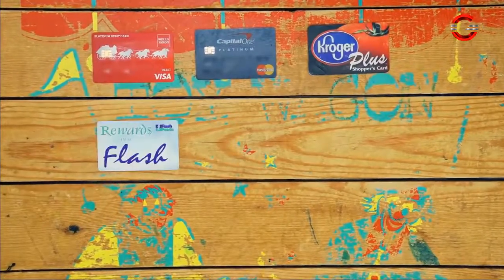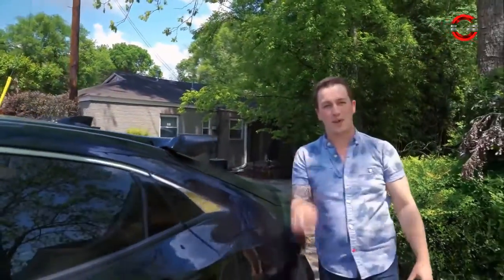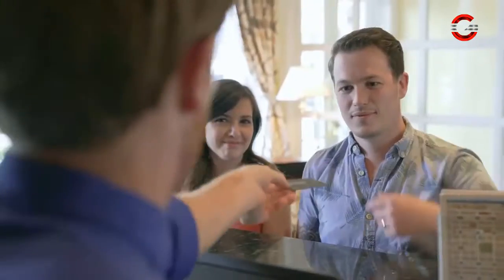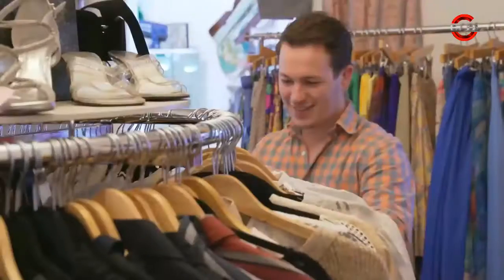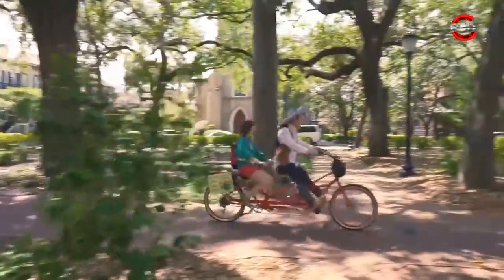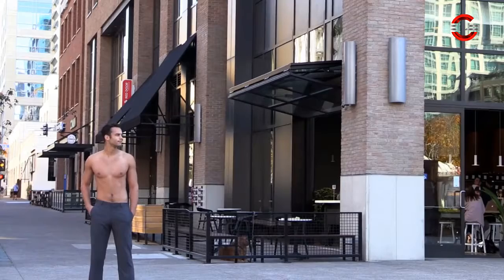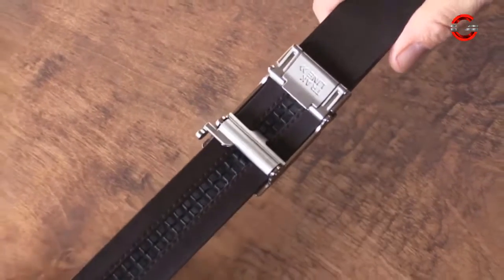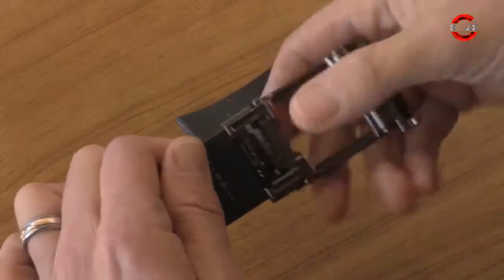5 New Gadgets That Will Blow You Mind In 2018 | Gadgets Factory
Gadgets Factory is a YouTube channel that showcase:-
→Amazing inventions,